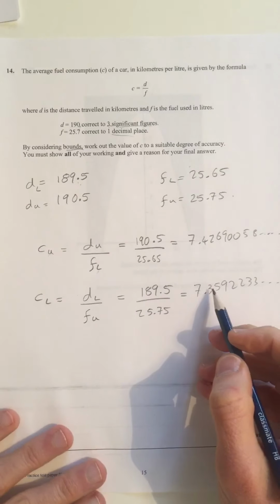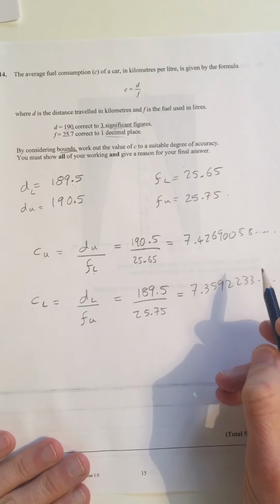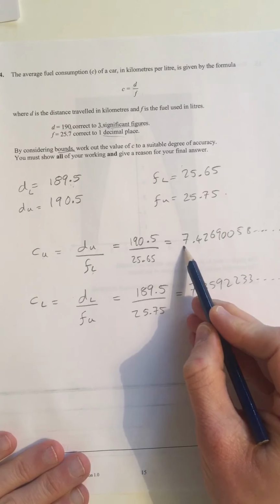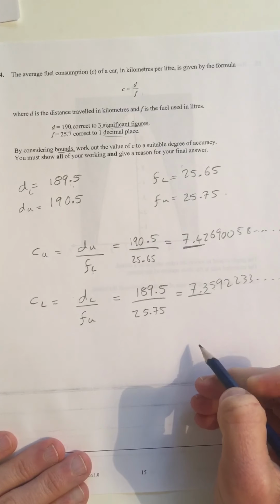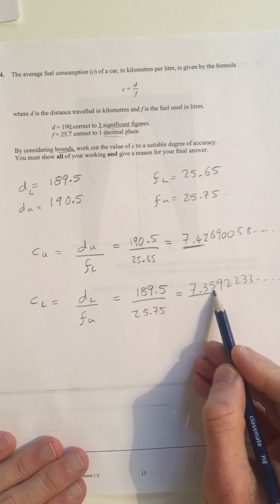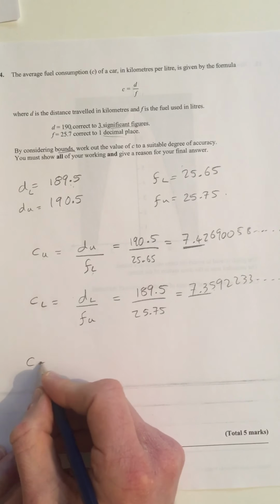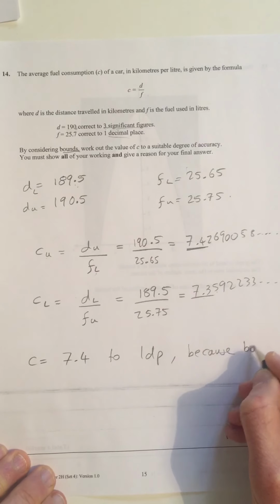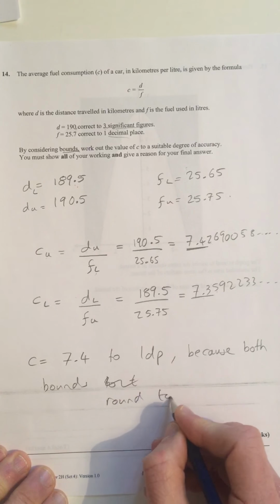TN14 - Set 4 - Paper 2